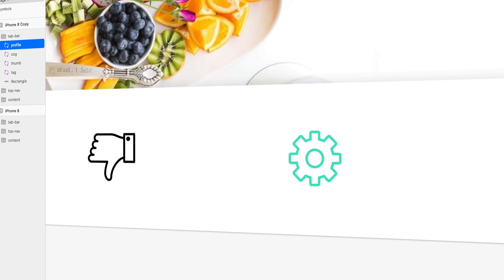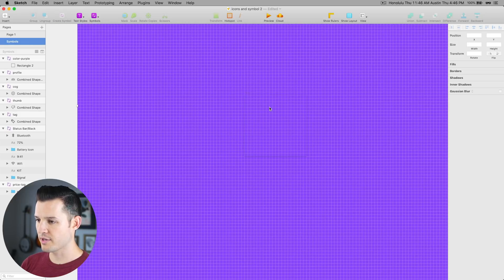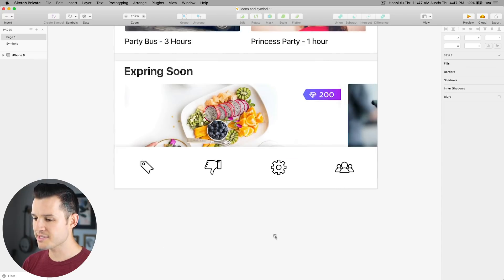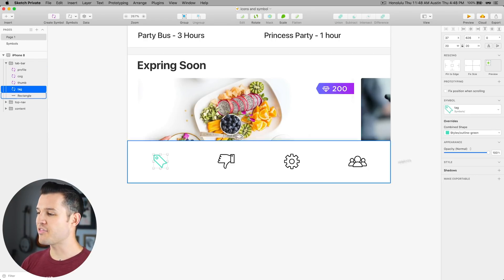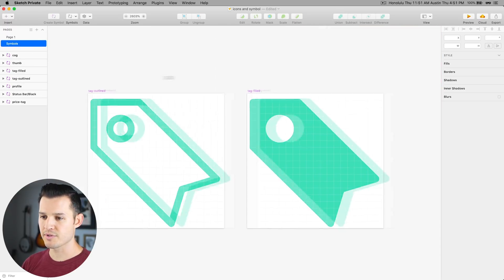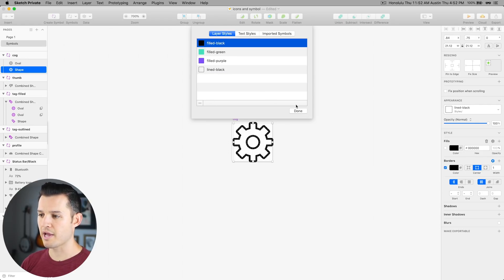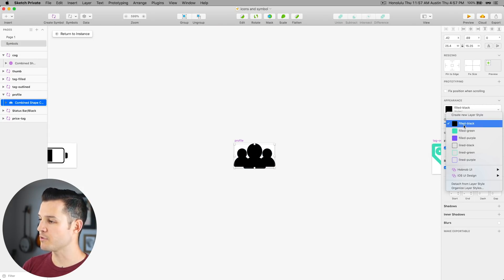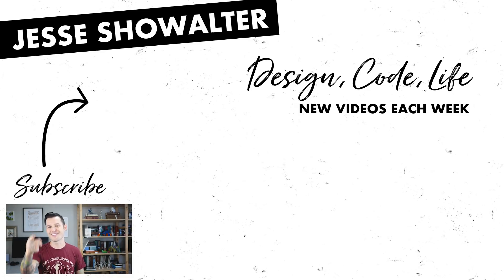Better Icons with Sketch Layer Styles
Managing Icons has always been a hassle. Even in prior version of Sketch, creating and managing an icon library was a bit of a hassle. If you are an avid Sketch user you may have used the color symbol hack to be able to have variation in your icons... well say goodbye to hacks and say hello to Layer Styles.

In todays video I show you a new iconography workflow using Sketch for Mac new Layer Style feature. When I say new I don't mean "Brand New". Layer styles have been around for a while, they just have not been as awesome as they are until now.

Applying Layer styles allows you to work fast and maintain an icon library like never before. Let me know your workflow in the comments.